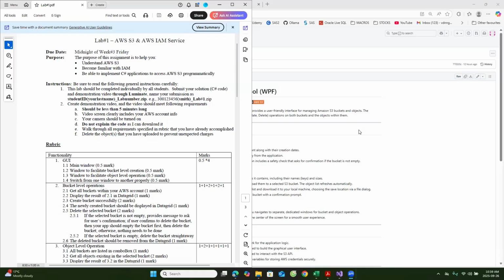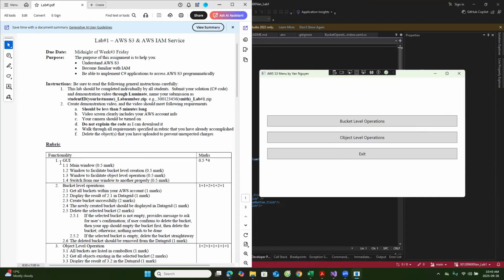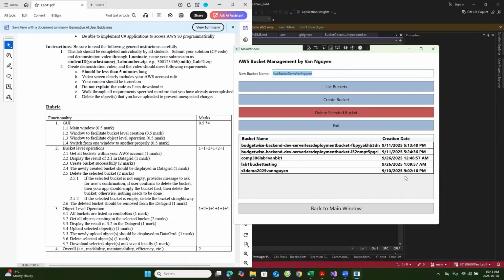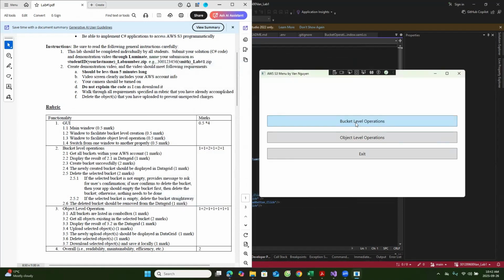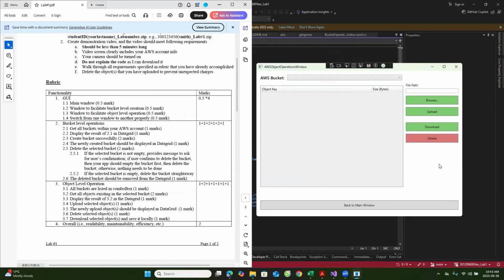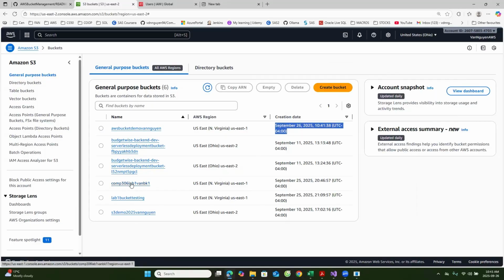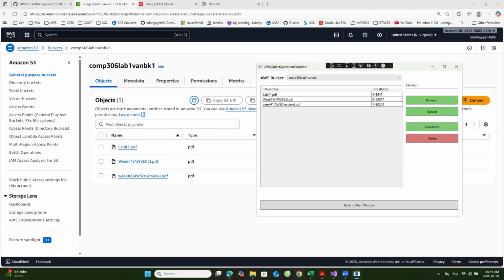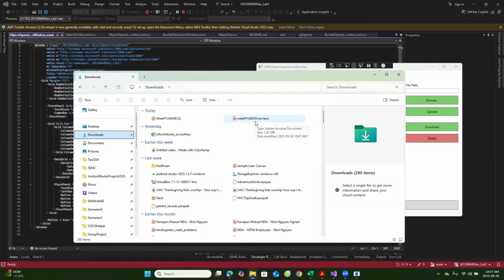AWS Cloud Computing Bucket Management with IAM service and WPF NET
This video is a demonstration of my desktop application for managing Amazon S3,

The application is built using C# and WPF (.NET 8) and provides a user-friendly graphical interface to perform full CRUD (Create, Read, Update, Delete) operations on both S3 buckets and the objects within them. It securely connects to AWS using an IAM User and credentials managed via an environment file.

Key Features Demonstrated:
Bucket Management

Lists all S3 buckets in the account with their creation dates.

Creates new S3 buckets with user-provided names.

Deletes buckets, with a safety confirmation prompt if the bucket is not empty.

Object Management

Lists all objects and their sizes within a user-selected bucket.

Uploads local files to a selected bucket. The UI refreshes automatically to show the new file.

Downloads objects to the local machine, allowing the user to choose the save location.

Deletes specific objects from a bucket after user confirmation.

Technology Stack:
Language/Framework: C# & .NET 8

UI Platform: Windows Presentation Foundation (WPF)

Cloud Service: AWS SDK for .NET (for S3)

Configuration: DotNetEnv for secure credential management

Source Code:
You can find the complete source code for this project on my GitHub repository: